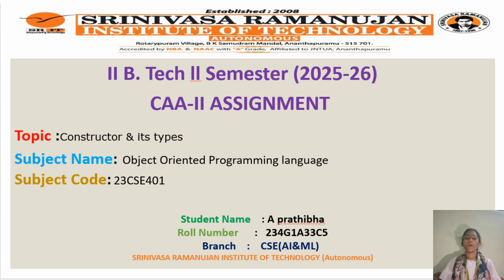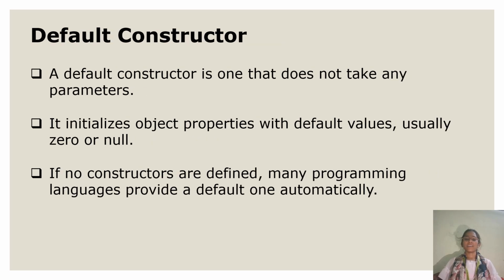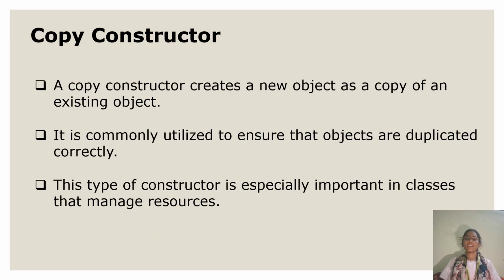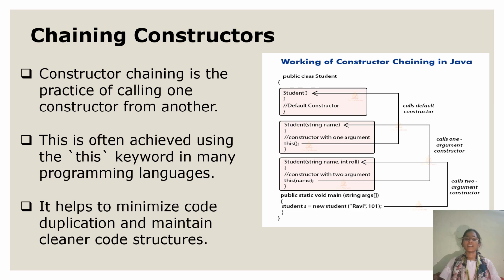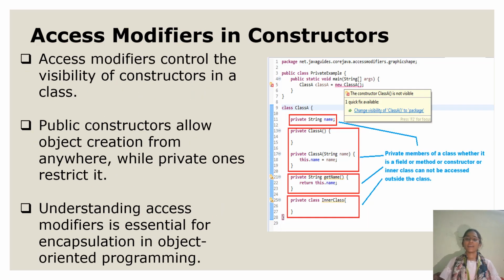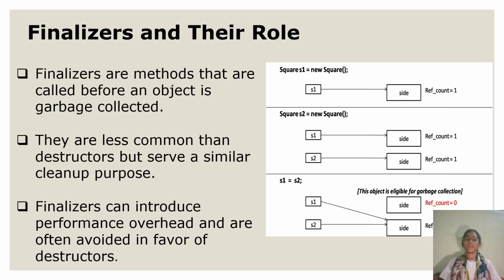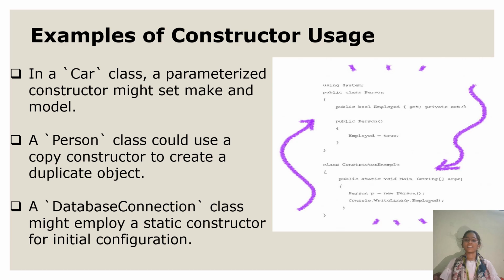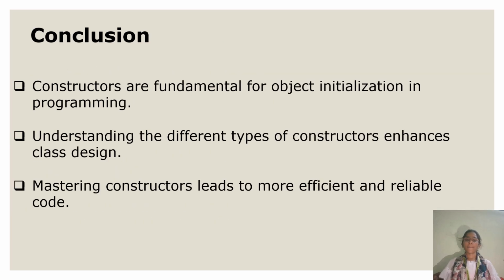9 April 2025